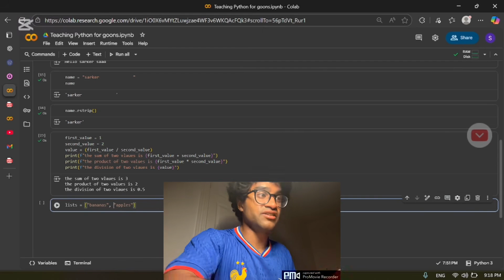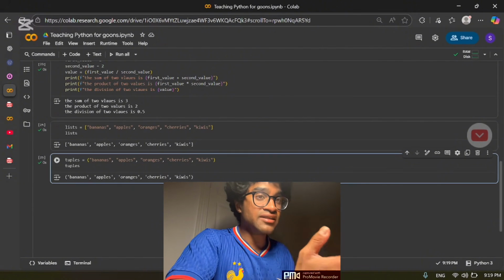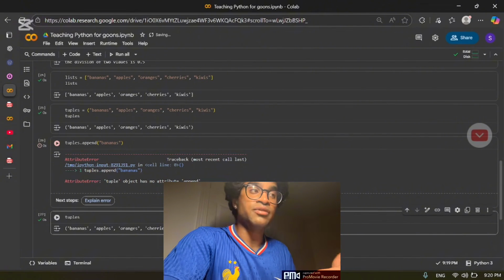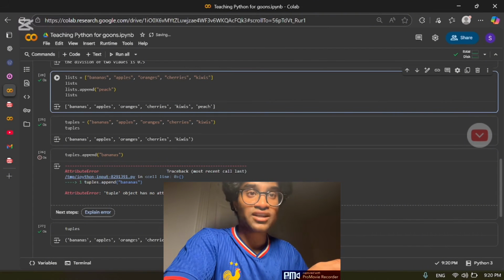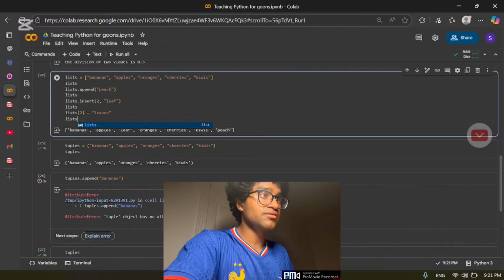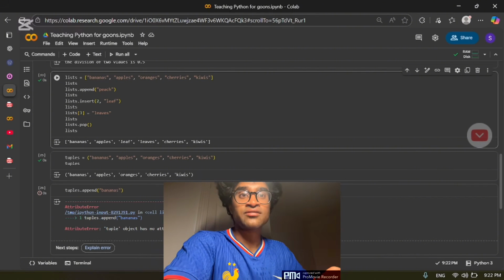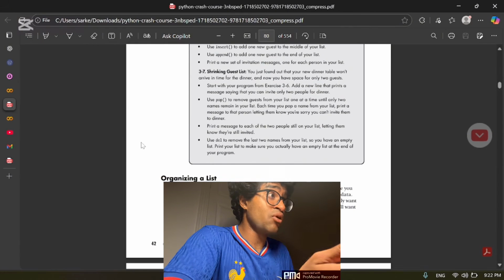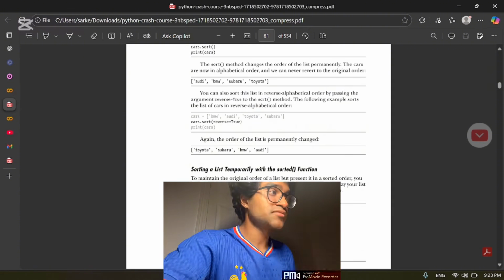September 25, 2025